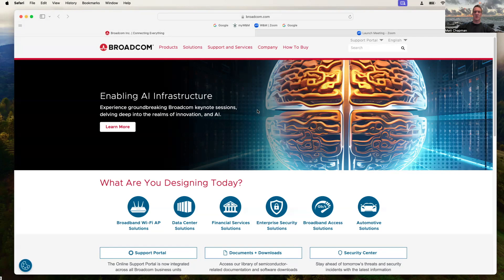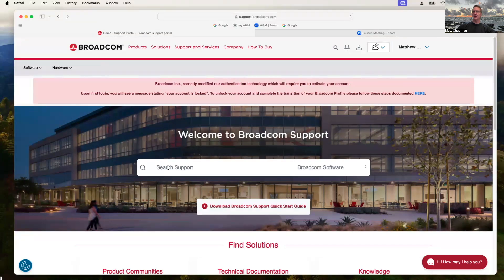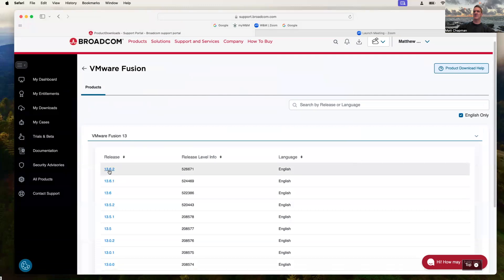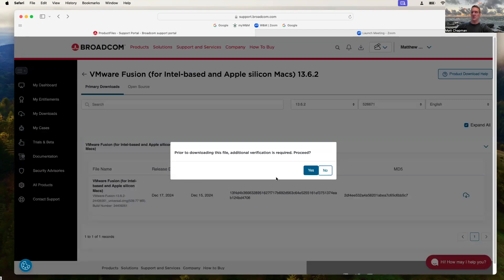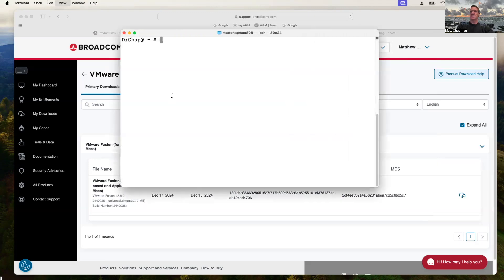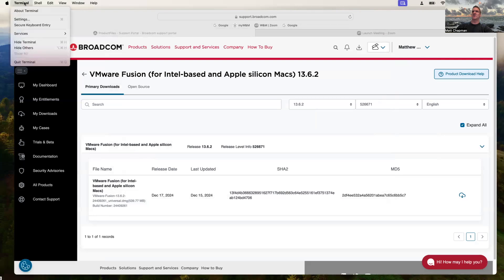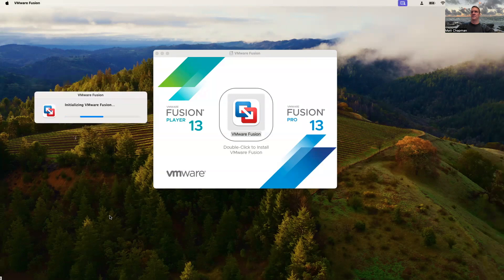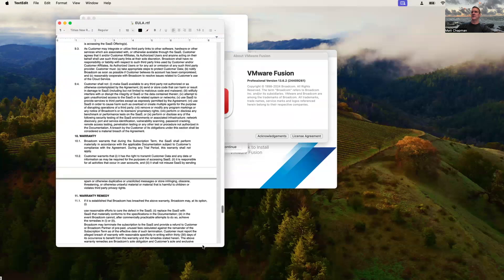How to install free VMware Fusion on MacBook Air M1 M2 M3 or Intel (Windows VMware Workstation)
Installing free VMware Fusion on a Mac (Demo with MacBook Air M3 Silicon) - the process is almost identical when installing free VMware Workstation on a Windows computer.